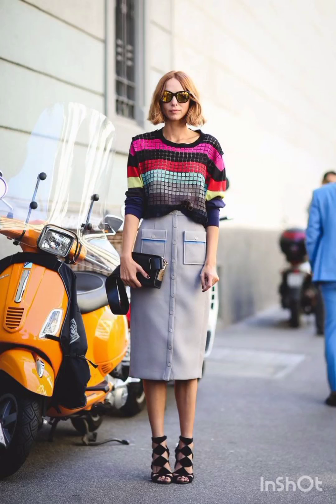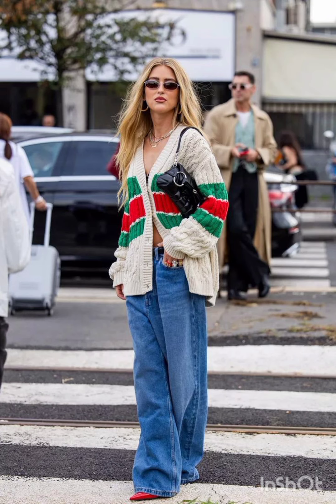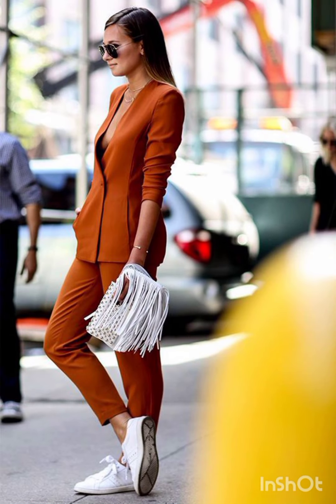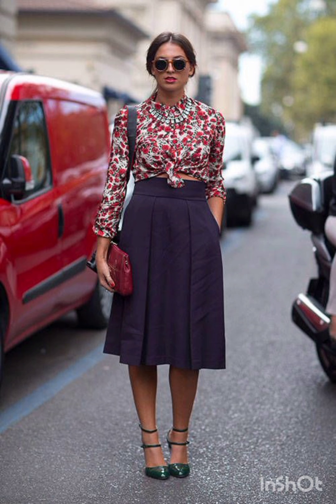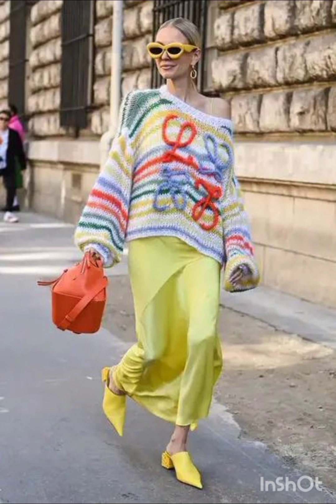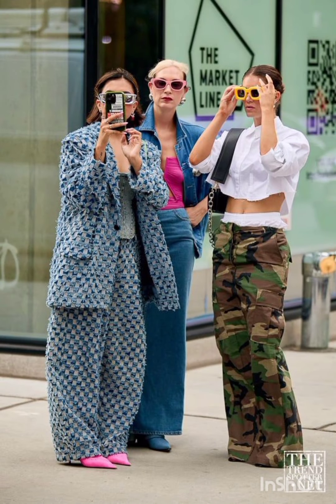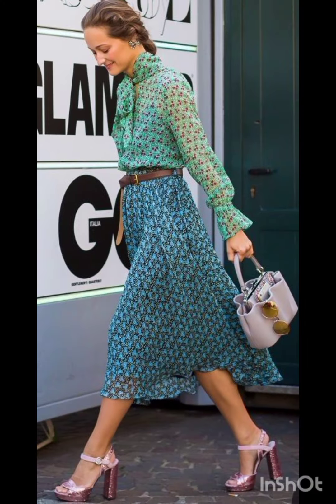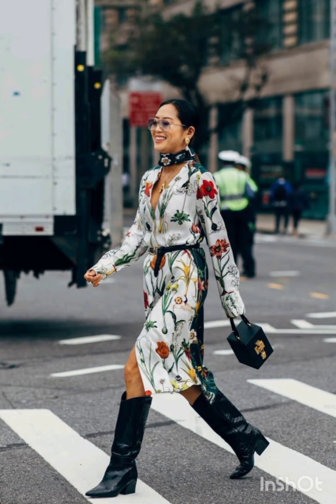Summer 🏝️ Lookbook 2024/25 | 21 Classic And Chic Summer 🌞 Outfit Ideas